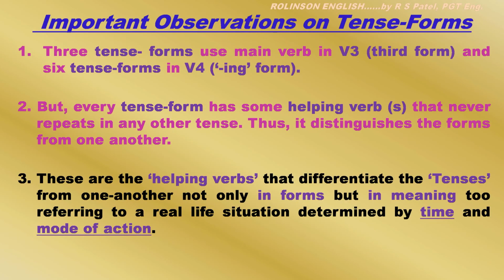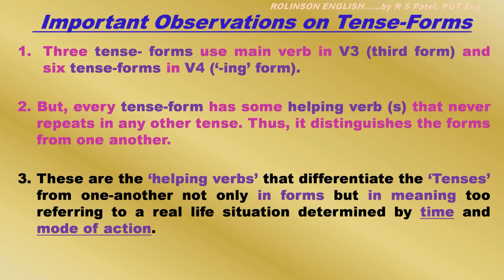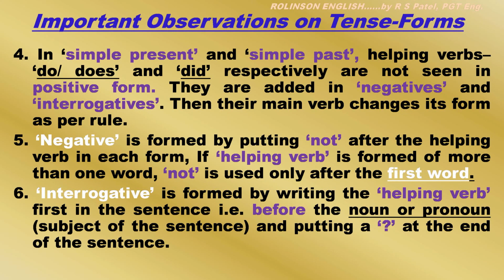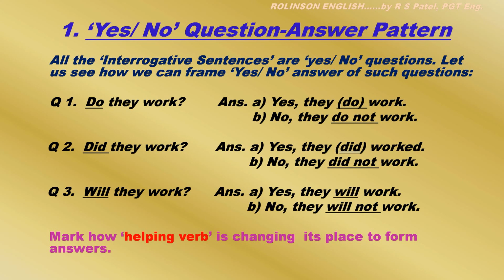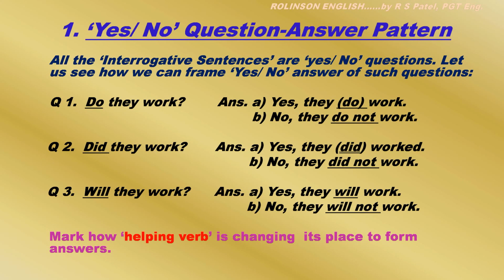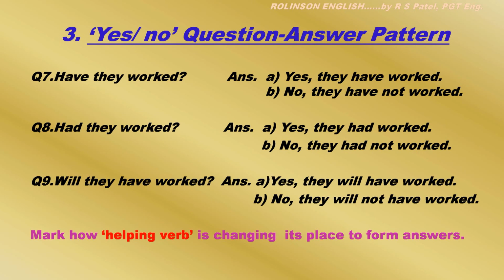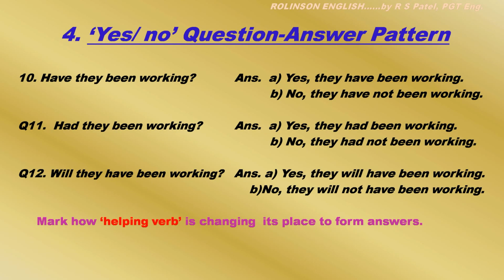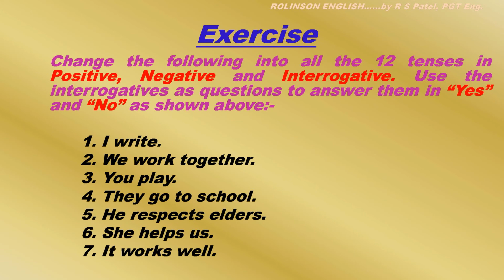Lesson 5: Question Answer Pattern (Part 1, 'Yes/ No' Questions)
English Grammar for Writing & Speaking/ An Easy Approach for Spoken English